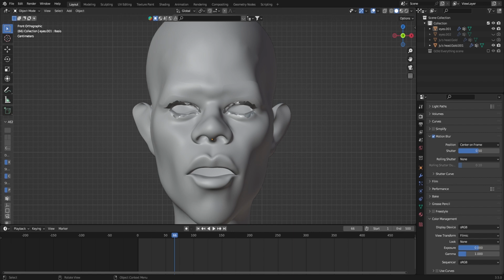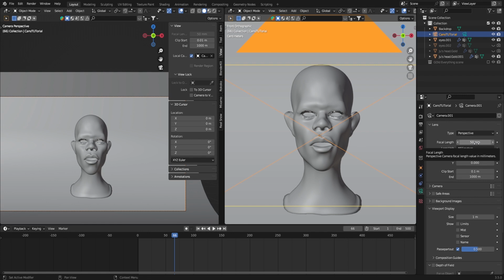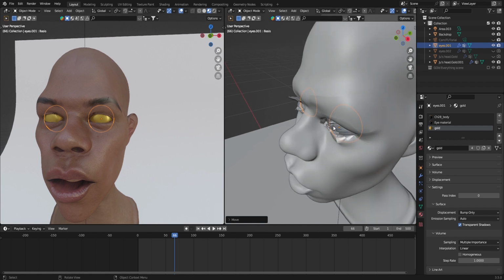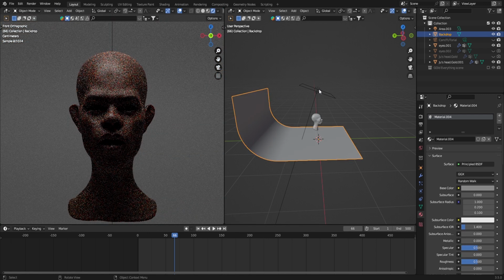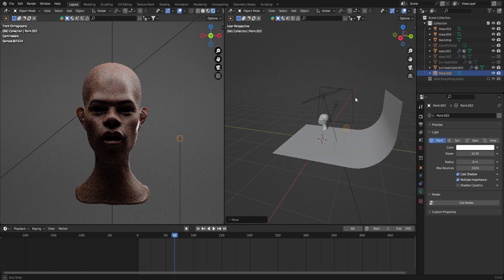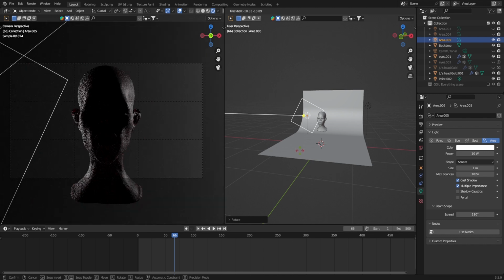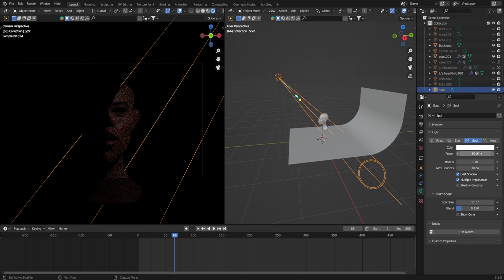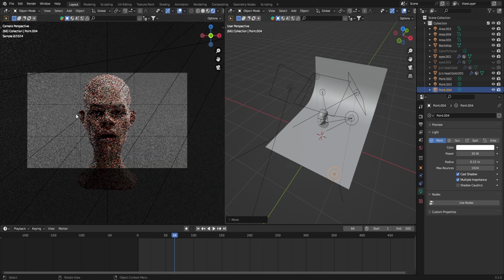Mastering Realistic Lighting in Blender: Pro Tips and Techniques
This tutorial delves into advanced techniques for achieving lifelike lighting effects in Blender, offering professional insights and practical tips for mastering realism in your 3D renders.